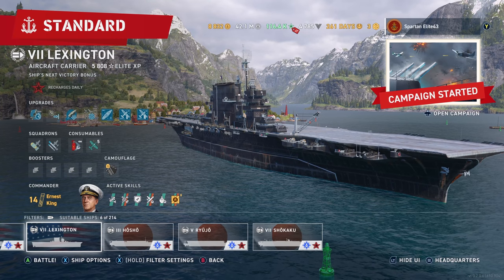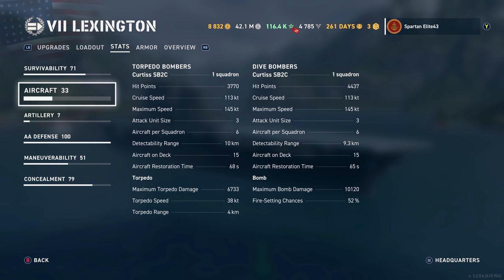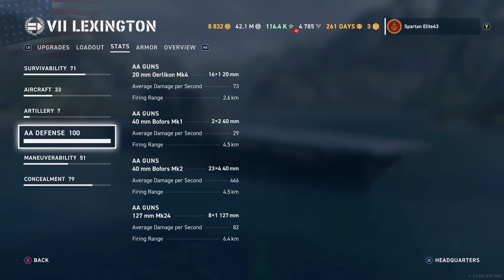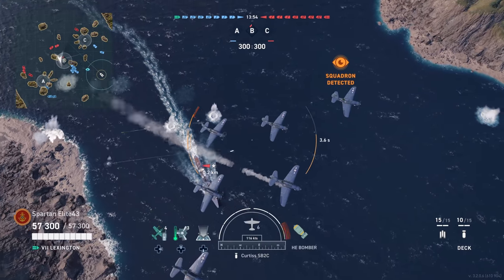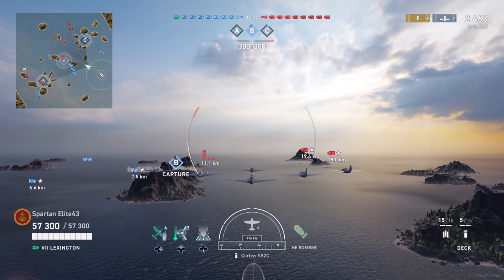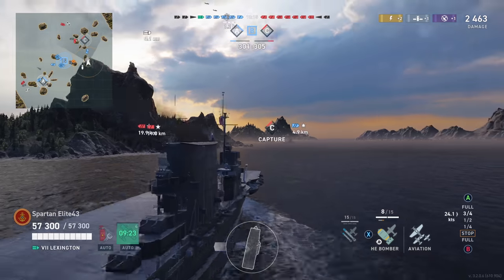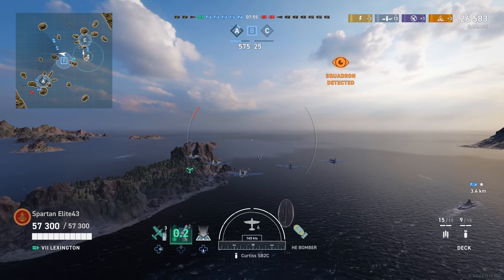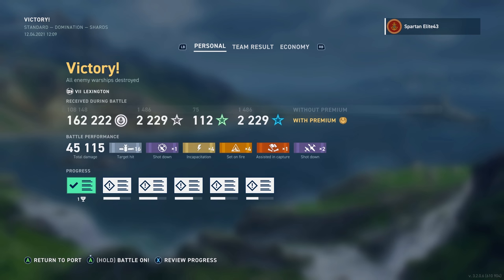Meet The Lexington! Tier 7 American Aircraft Carrier (World of Warships Legends Xbox Series X) 4k